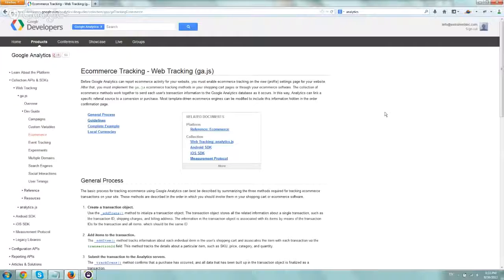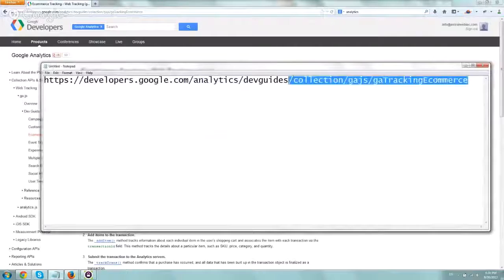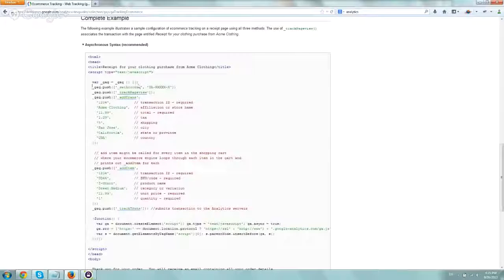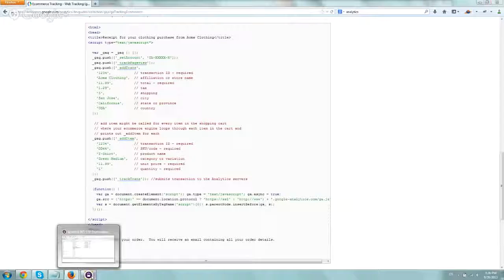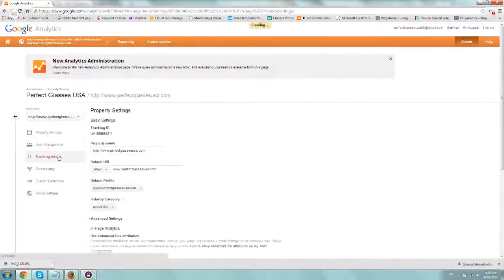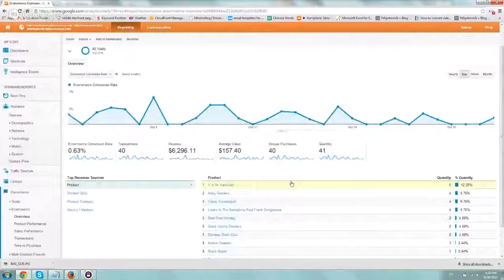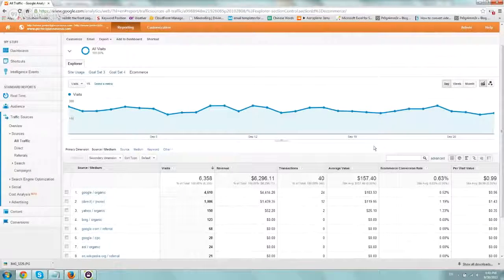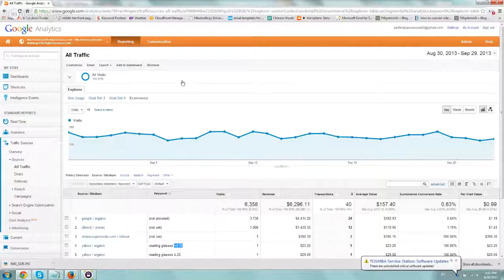Tracking Ecommerce Transactions in Google Analytics Tutorial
Learn digital marketing including SEO, SMO, Google Analytics, Google Adwords, Google Webmaster Tools, Search Engine Marketing, Social Media Marketing, E-mail Marketing etc.